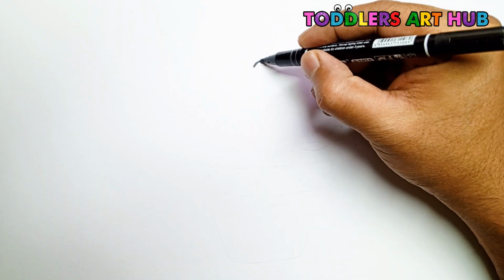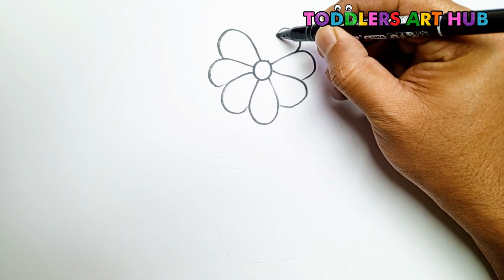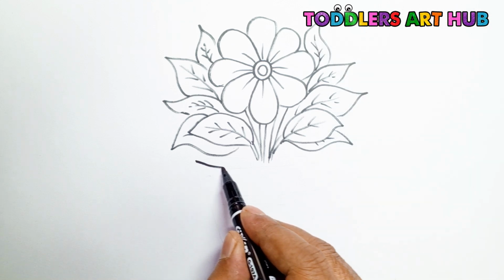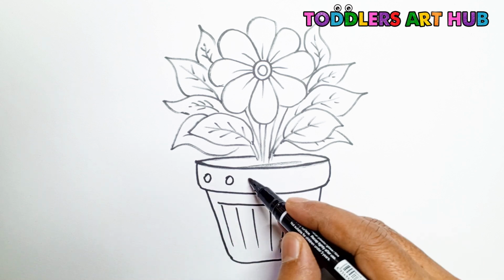How to Draw a Flower in a Pot for Kids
Let’s draw and color a beautiful flower in a pot! 🌸🏺 Follow this easy step-by-step tutorial for kids and have fun learning how to draw and color with rainbow colors! 🎨✨ Perfect for toddlers, preschoolers, and beginners!
HOW TO DRAW A FLOWER POT 💐 | Easy drawings
How to Draw a Cute Easy Flower Pot for Kids Step by Step
How do you draw a Sunflower Pot?
How do you draw a Sunflower Pot cute?
How to draw a flower drawing step by step
How to draw a Sunflower Pot easy step by step
Sunflower Pot drawing colour
How to draw a Sunflower Pot easy
How to draw a Cute Sunflower Pot super easy
How to draw a Cartoon Sunflower Pot
How to draw a Potted Sunflower step by step
How to draw a small Sunflower Pot
How to draw a Sunflower Pot art hub
How to draw a big Sunflower Pot
How to draw a Cute Sunflower Pot with smiling face
How to draw a Sunflower Pot for kids
How to draw a cute flower pot
How to draw a Sunflower with a flower drawing idea
Нарисуй милый легкий цветок 🌻
Dibuja una flor linda y fácil 🌻